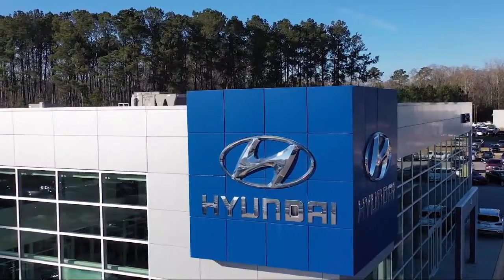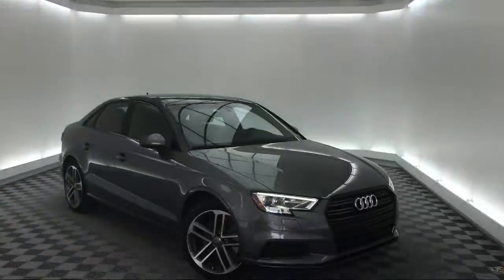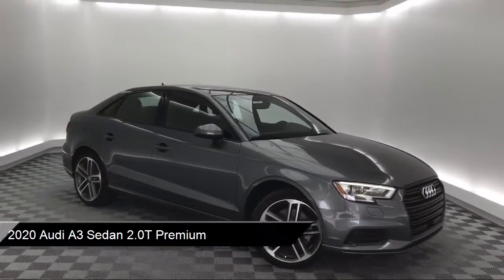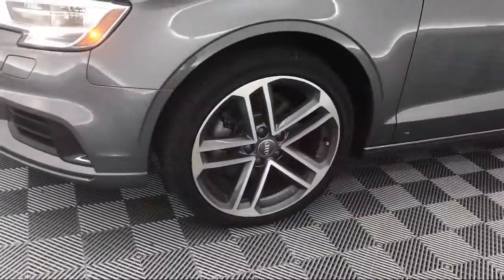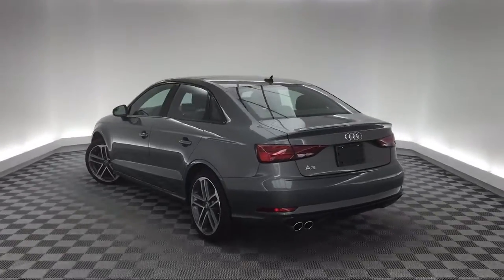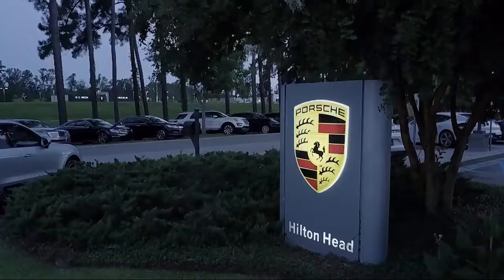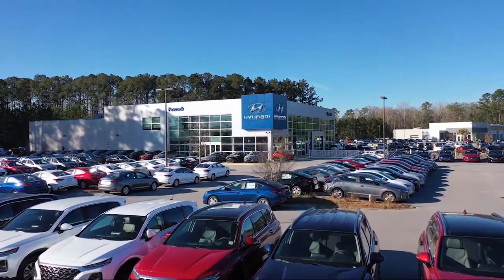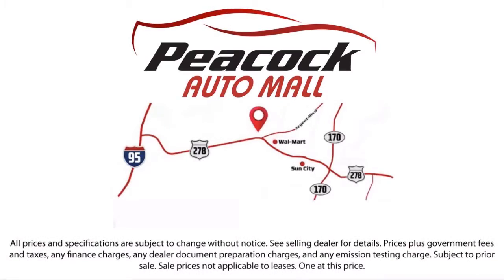2020 Audi A3 Sedan 2.0T Premium Savannah Hilton Head Beaufort Bluffton Pooler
2020 Audi A3 Sedan 2.0T Premium Stock Number: AL030091 Vin:WAUAUGFF0LA030091.